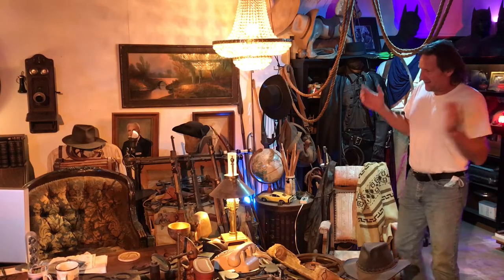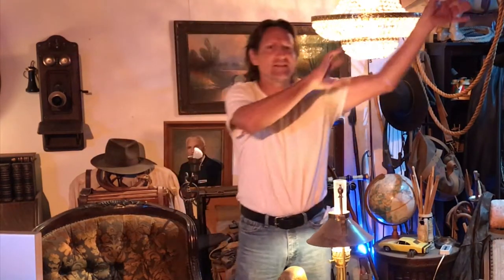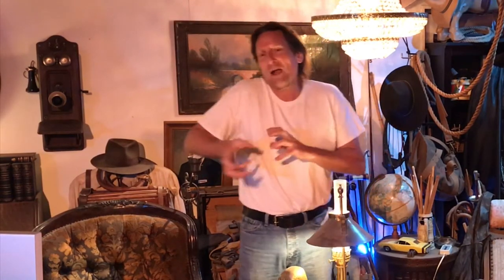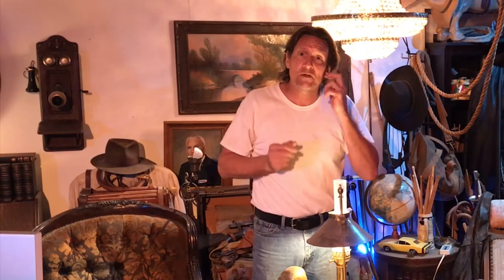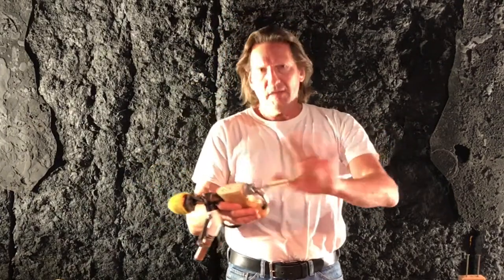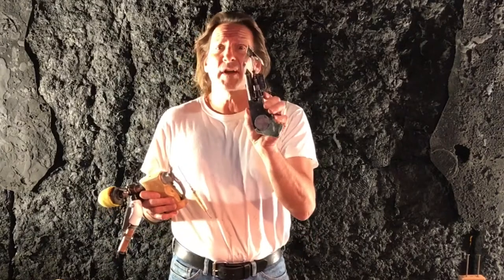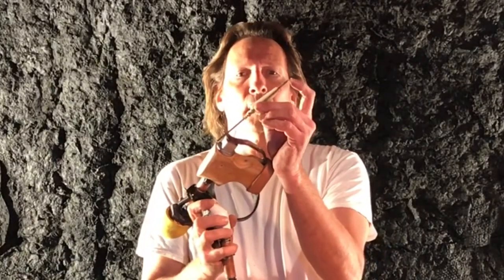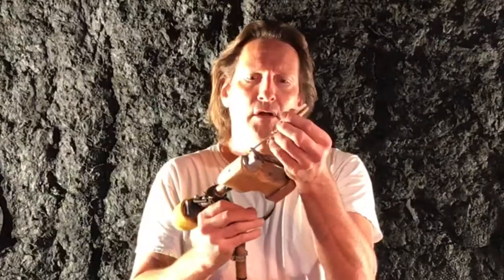My 2nd Batman Speargun Project Intro